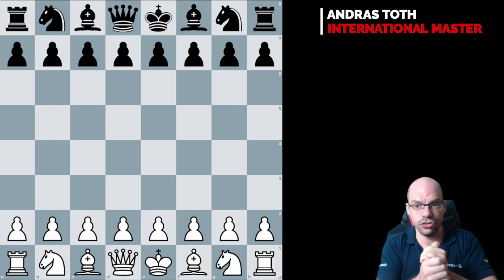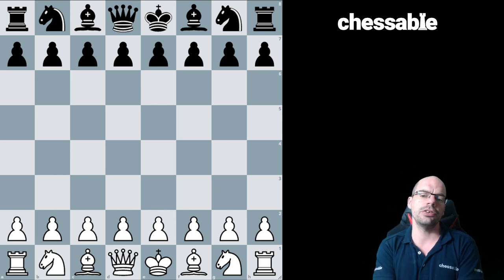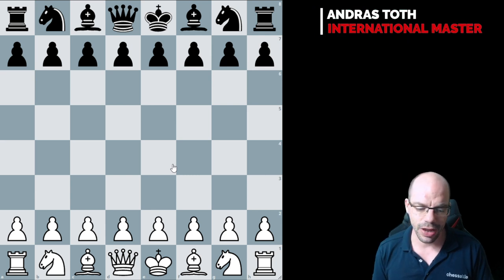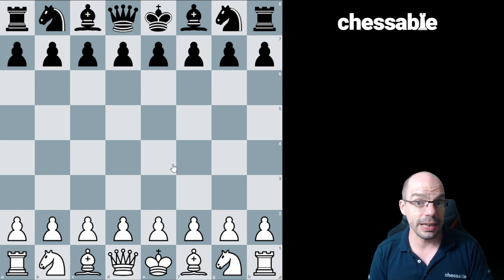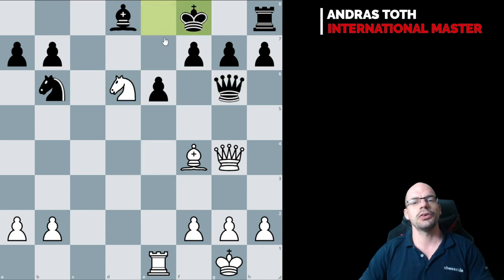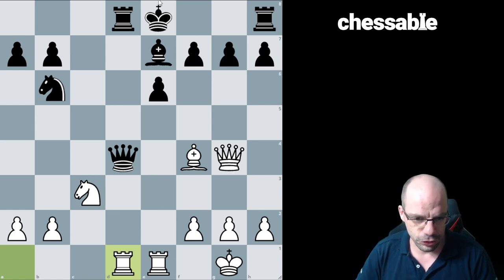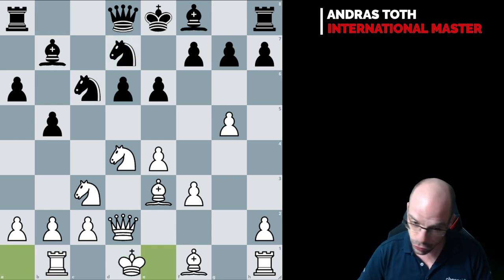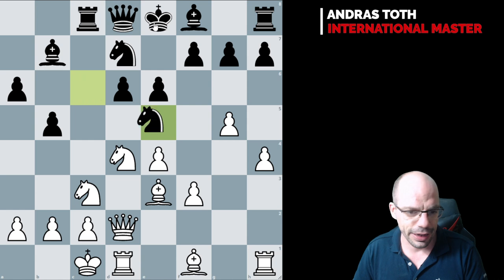How to Attack the Uncastled King?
In this video, we'll explore different strategies and tactics for attacking the uncastled king in chess. Whether you're a beginner or an experienced player, learning how to take advantage of an exposed king can give you a significant advantage in your games.
  We'll cover the basics of the Sicilian Defense and show you how to identify when your opponent's king is stuck in the middle of the board. ChessCoachAndras, a highly experienced chess coach, will guide you through various examples and provide insightful analysis and commentary on the different moves and options available. This video is a must-watch for anyone looking to improve their chess game and gain an edge over their opponents. So, if you're interested in learning how to attack the uncastled king, be sure to check out this chess lesson by chesscoachandras.